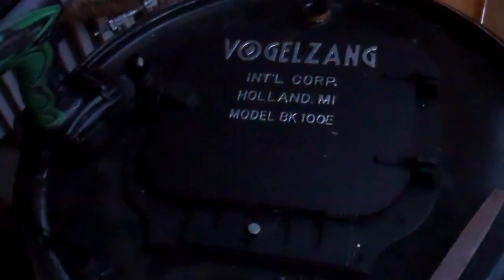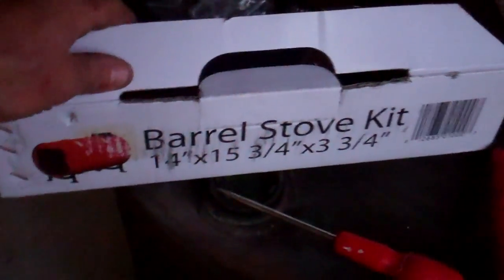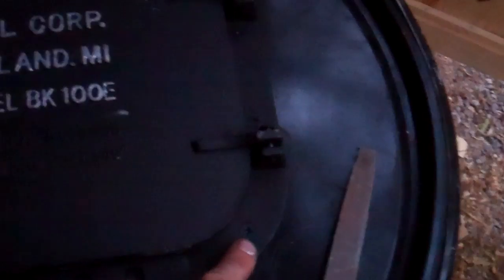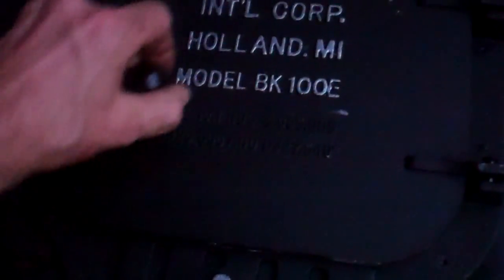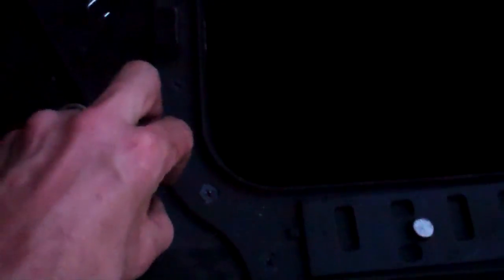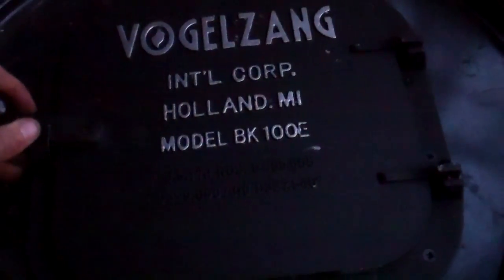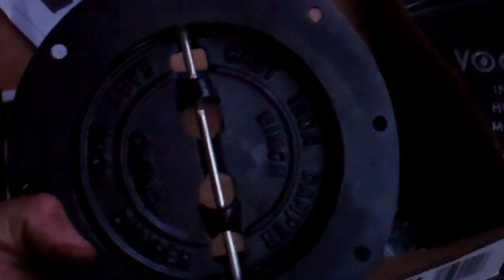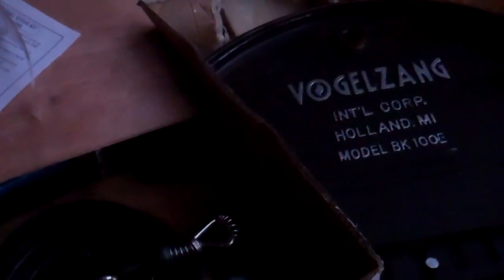Making a barrel stove boiler and pizza oven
Winter is on the way and i have to get some heating in the house, this is the first video as i start to create a hydronic heating system. From building a boiler with a pizza oven to running pipes.Its just one big experiment!